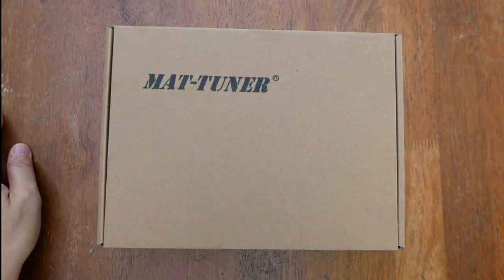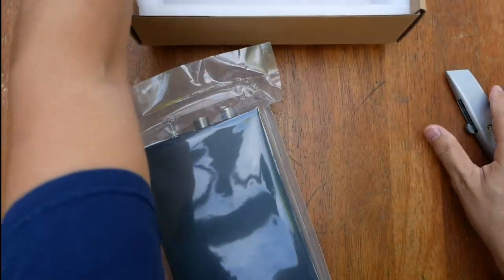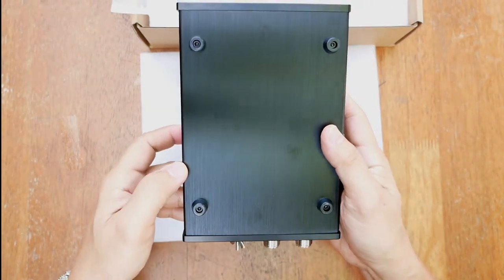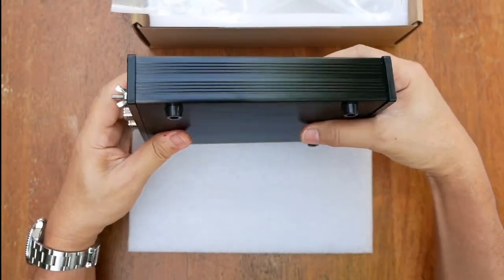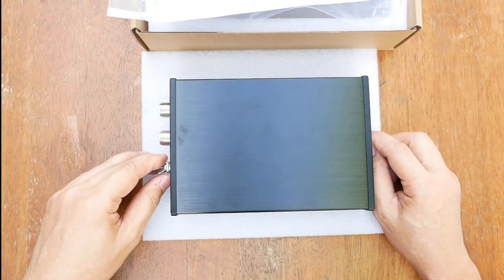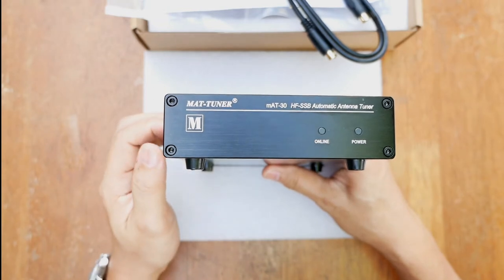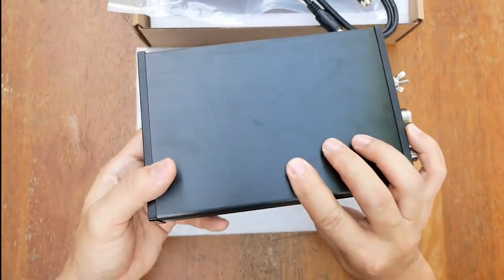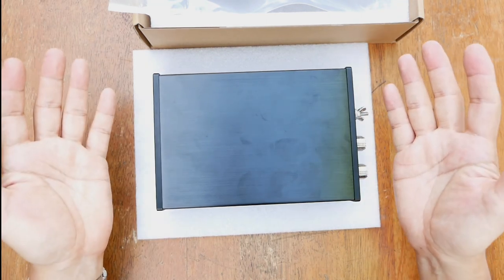MAT-30 Antenna Tuner Part 1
MAT Auto Antenna Tuner
MAT30 for Yaesu